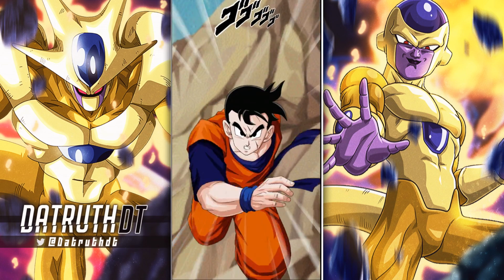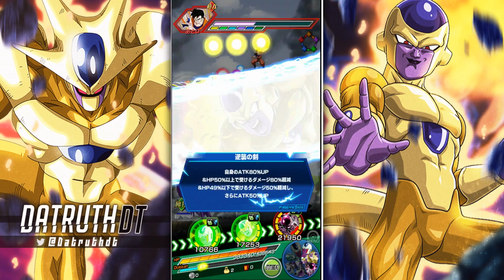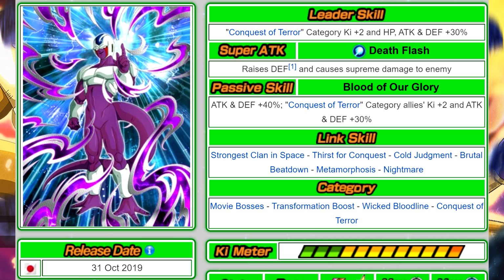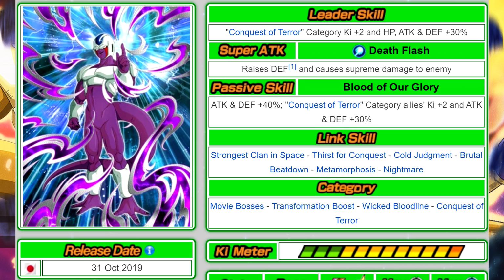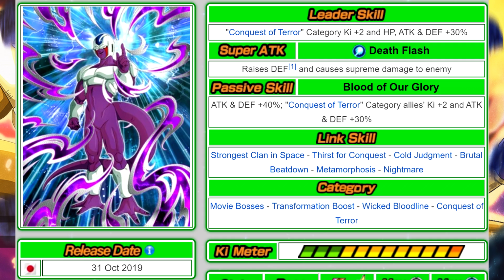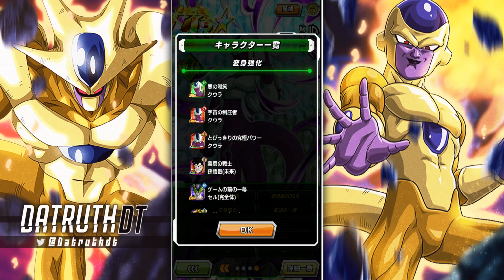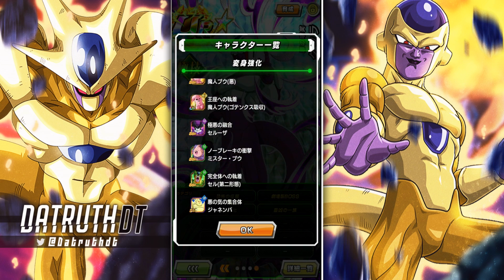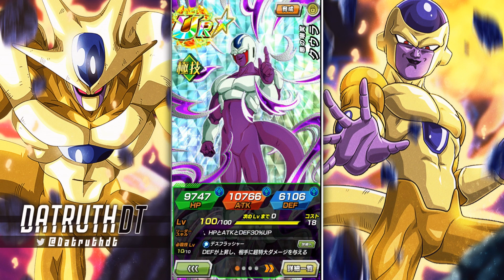A SOLID F2P OPTION! 100% RAINBOW STAR TEQ COOLER! (DBZ: Dokkan Battle)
Video Title: A SOLID F2P OPTION! 100% RAINBOW STAR TEQ COOLER! (DBZ: Dokkan Battle)